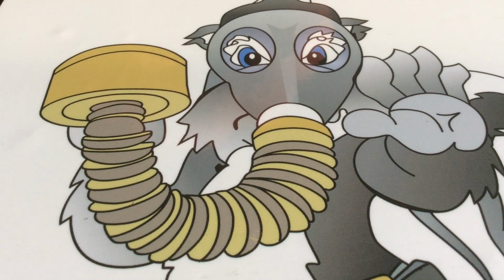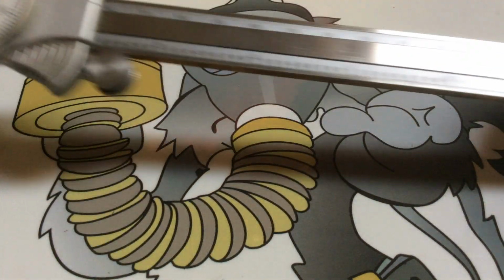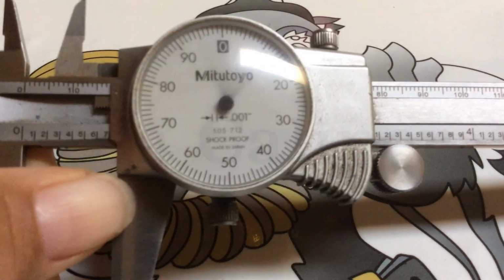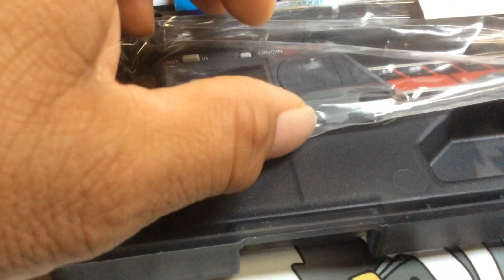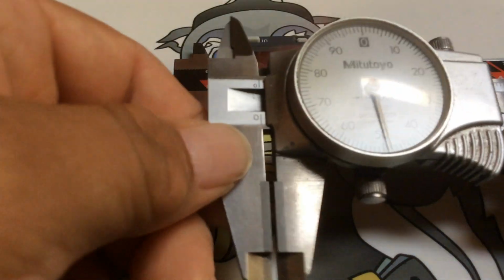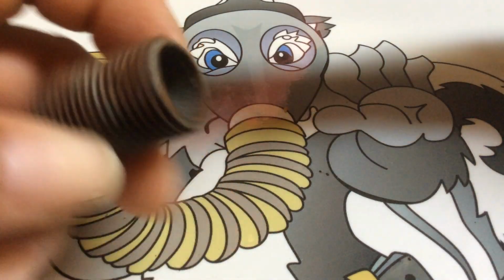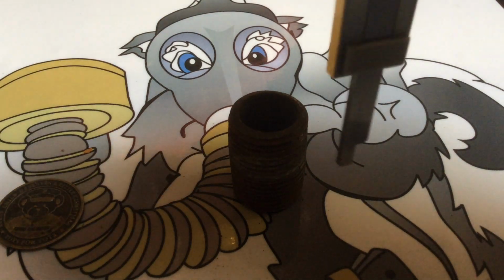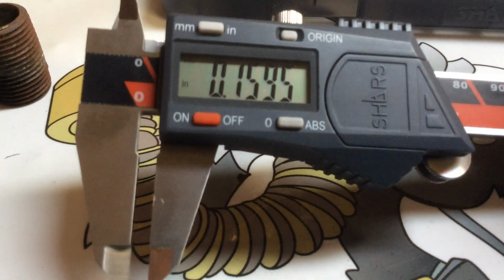learn to Buy your first dial caliper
Learn to Buy your very first dial caliper. You will also learn to used it and clean it just like a real pro. Knowing what to look for in a caliper will help you make the right purchase. learn to Buy your first dial caliper